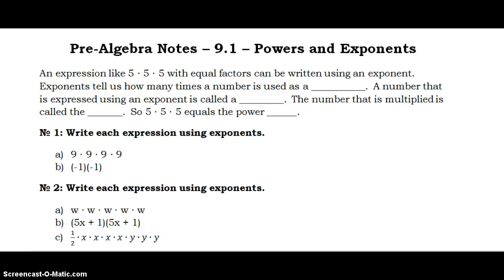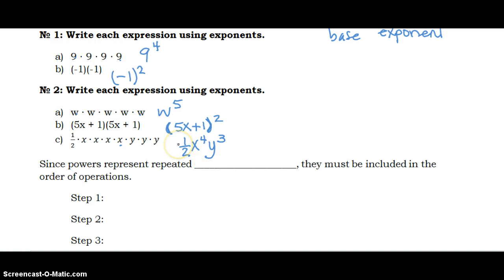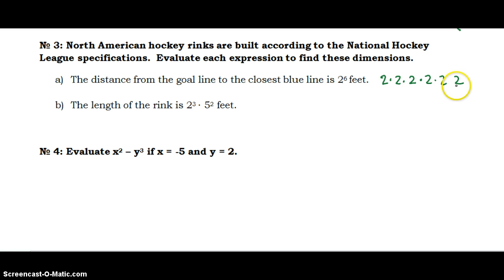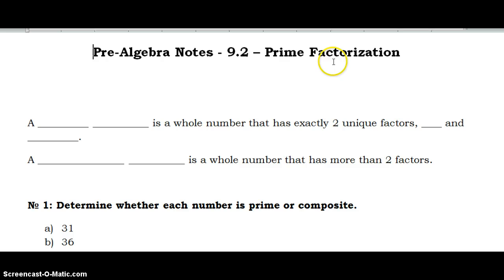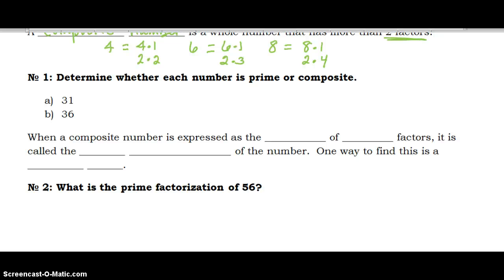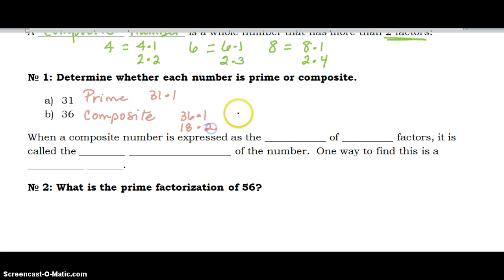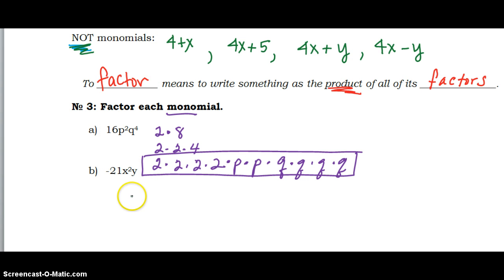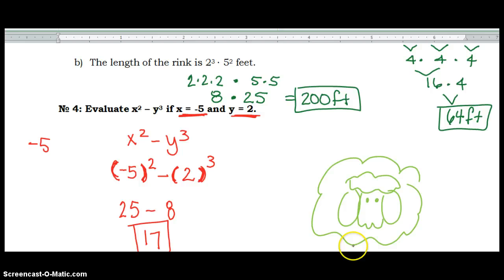PA 9.1 & 9.2 Exponents and Prime Factorization